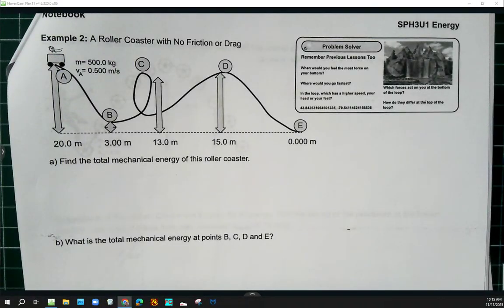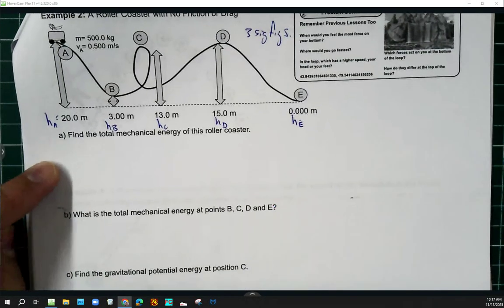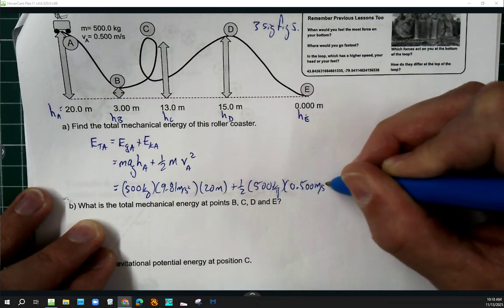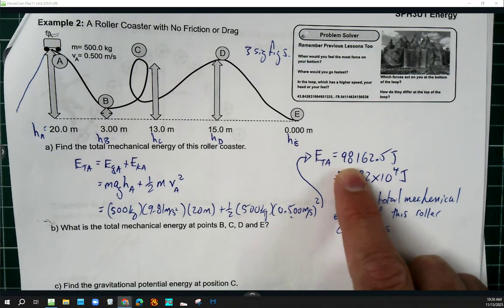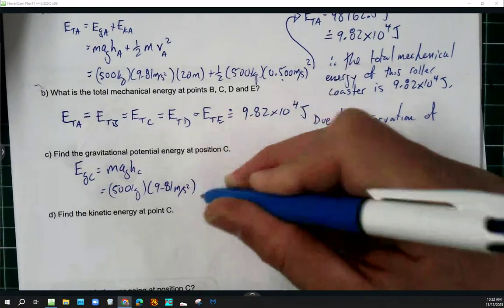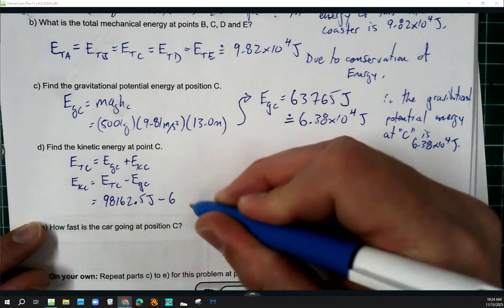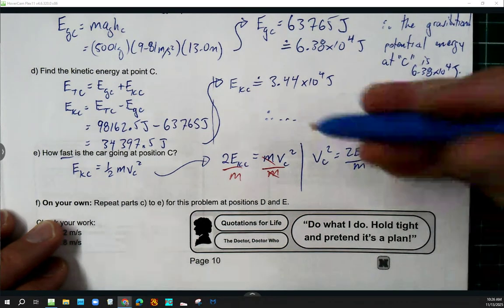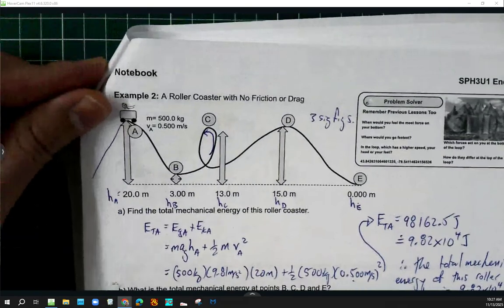SPH3U1 U3.T3 Roller Coaster Conservation of Energy - Video 2